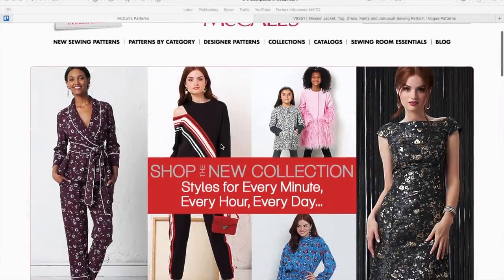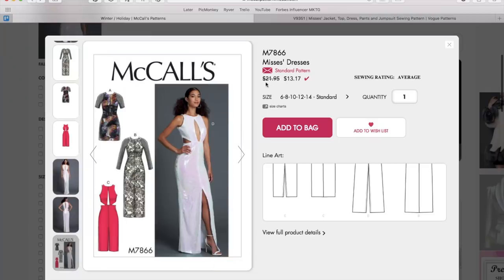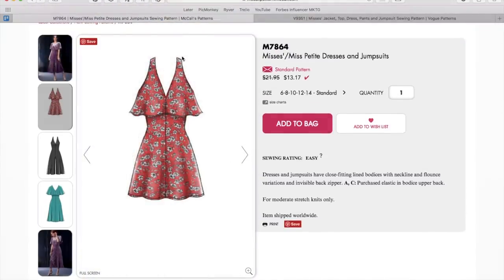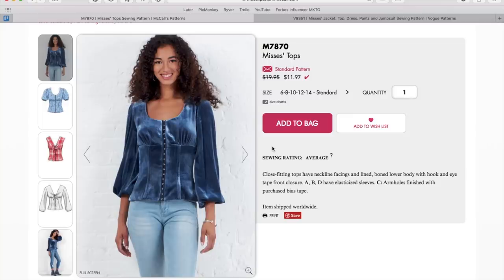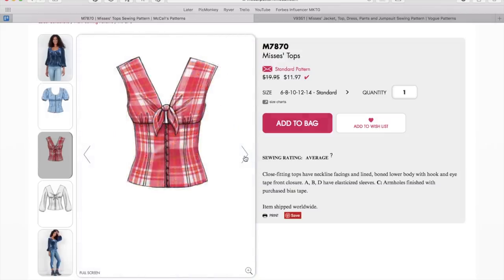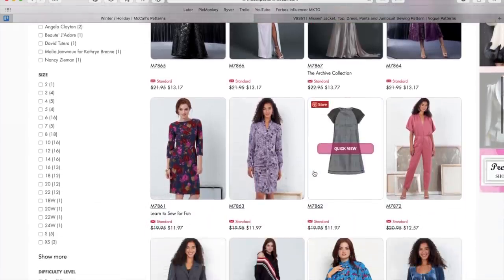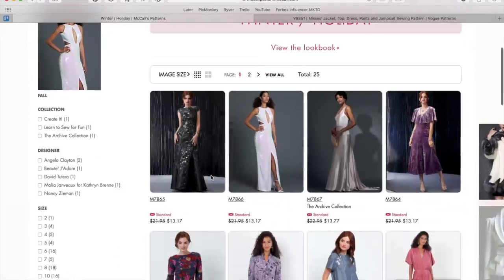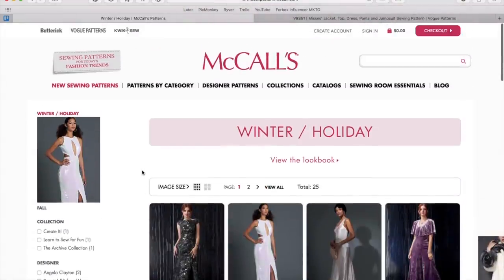McCall's Winter/Holiday Collection First Impression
McCall's released their Winter/Holiday collection and I'm bringing my First Impression opinions! Watch to look through each of the patterns with me and hear what I think of each of them!